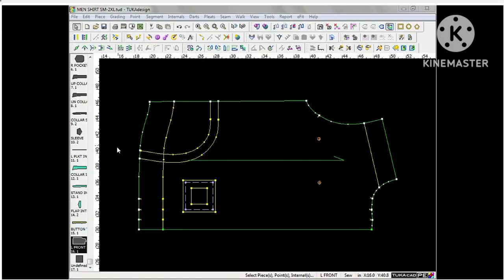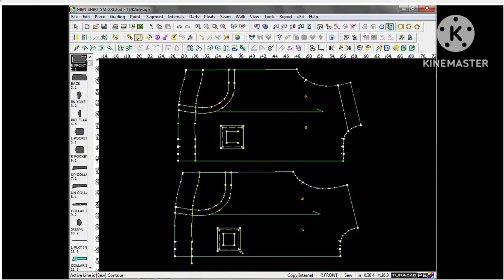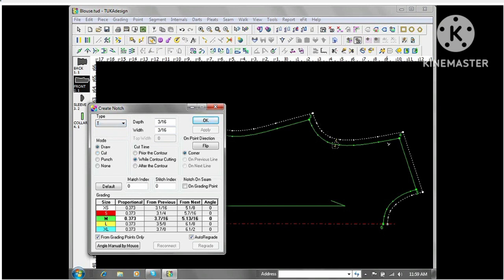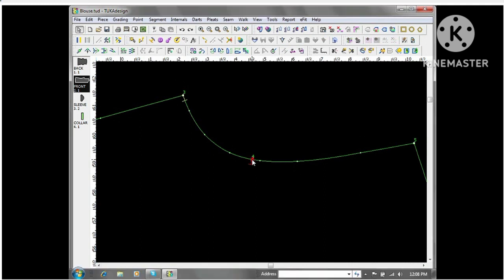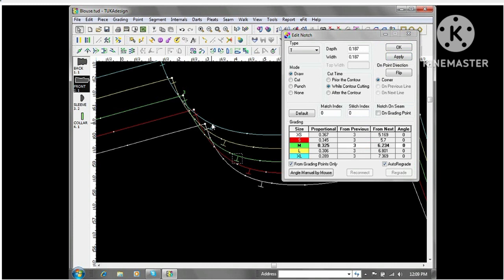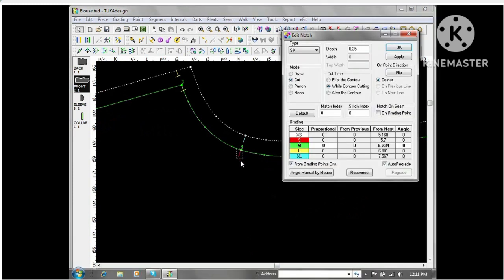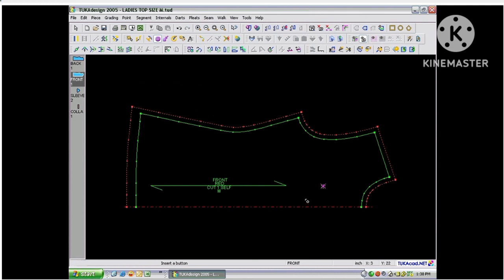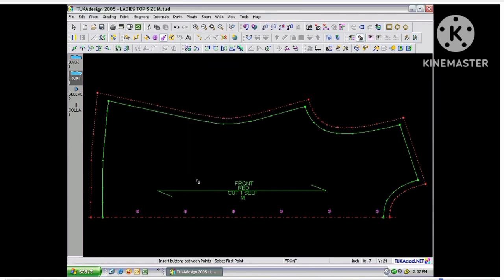Tools Video Part - 10 | tuka cad copy internal tool | tukatech Bottons tools | tukacad internal tool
ELECT INTERNALS (CTRL + SHIFT + Z)
COPY INTERNALS (CTRL + SHIFT + C)
NOTCH (N)
BUTTONS
MULTI BUTTONS